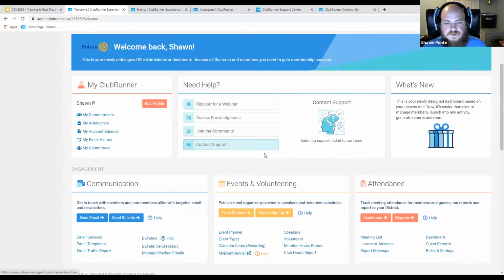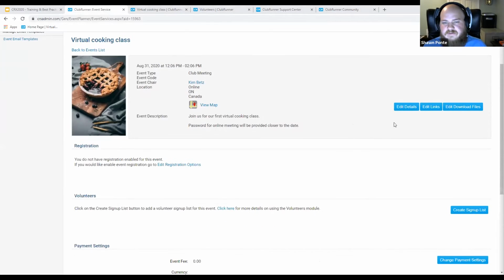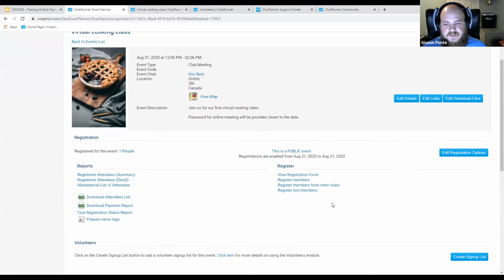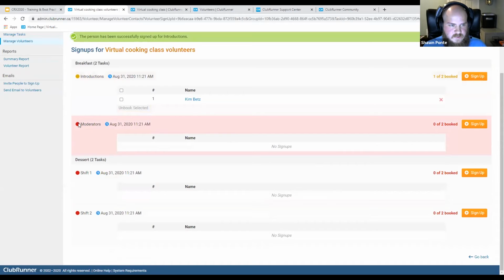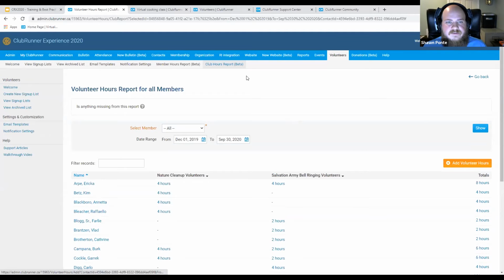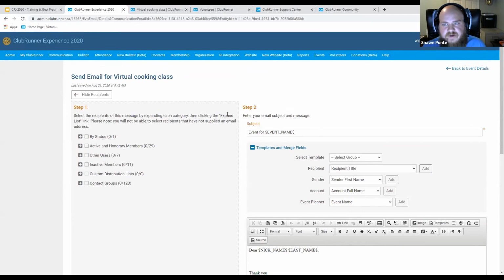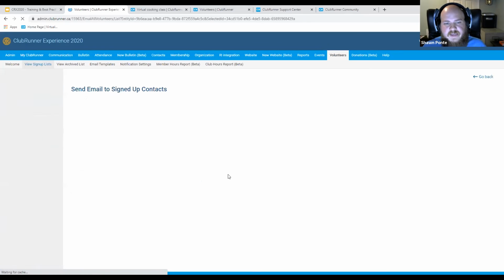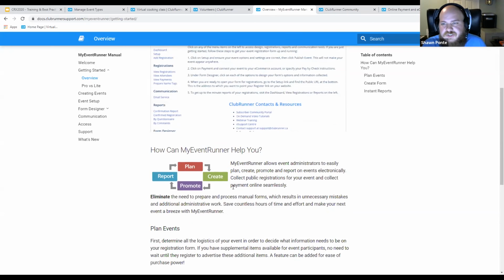CRX2020 Day 2: Session 1 - Events & Volunteers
Events & Volunteers - Shawn
Chat Support: Omar